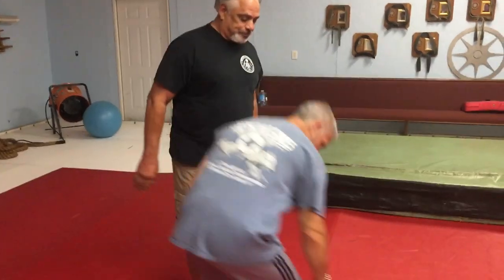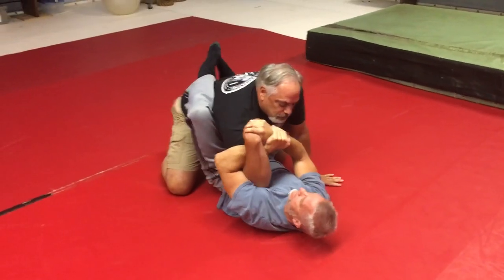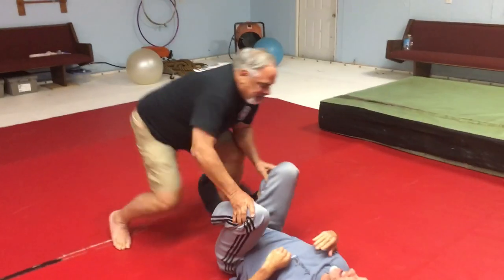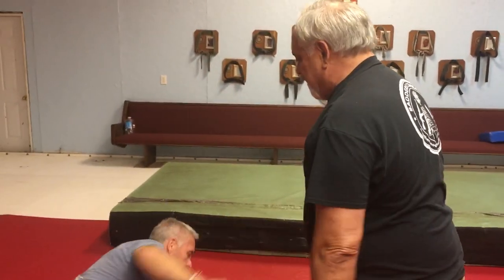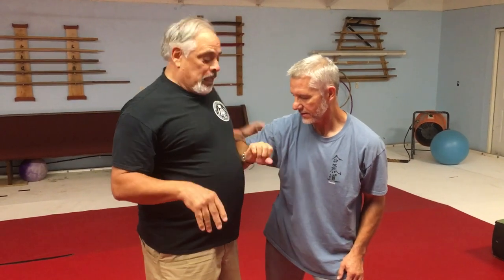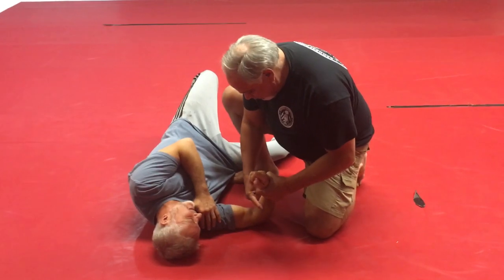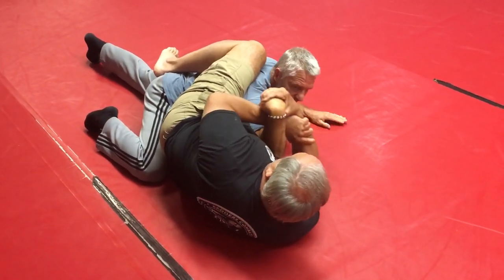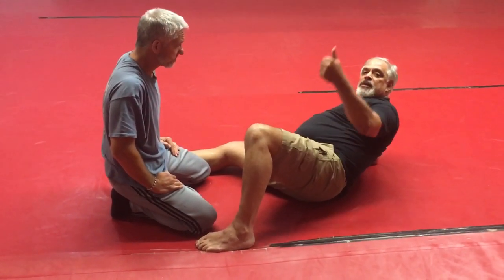Wrist compression (Goose Neck) techniques